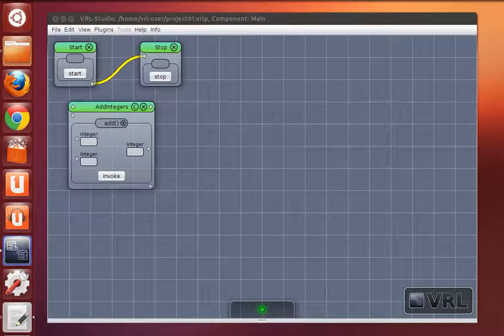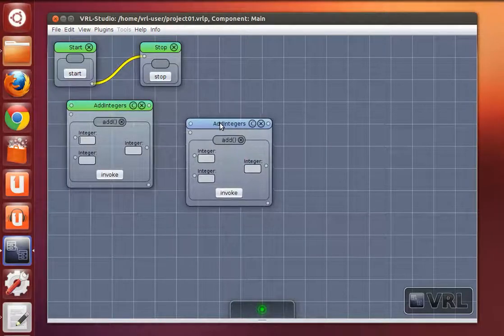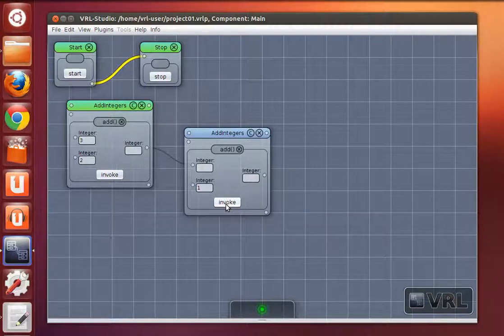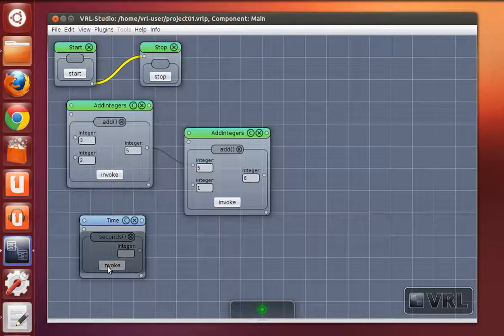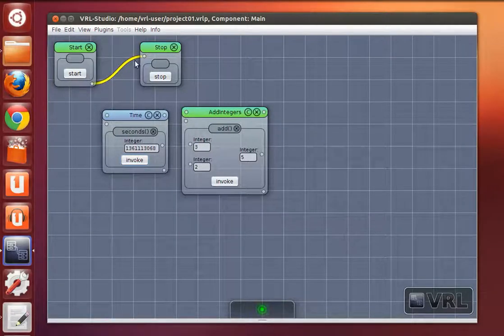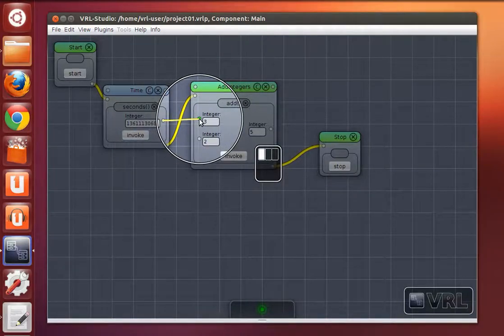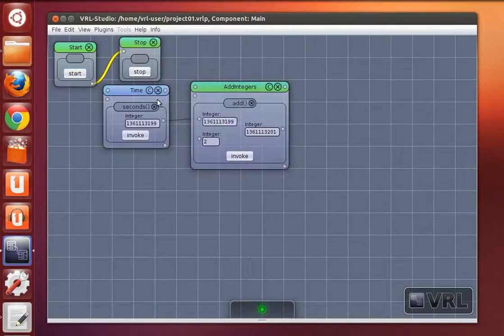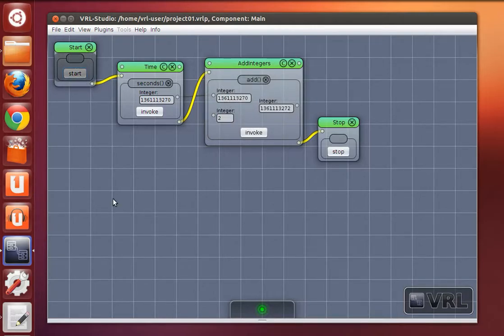VRL-Studio: Workflows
In VRL-Studio workflows can be defined visually. This video explains how you can use this feature.